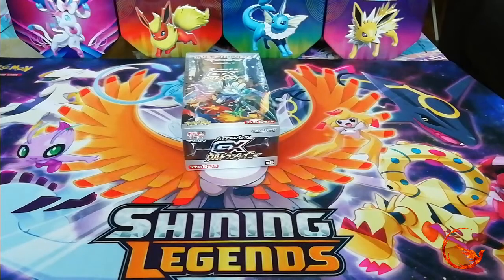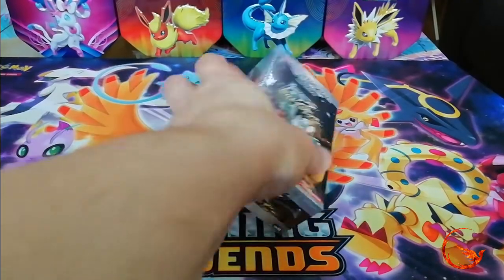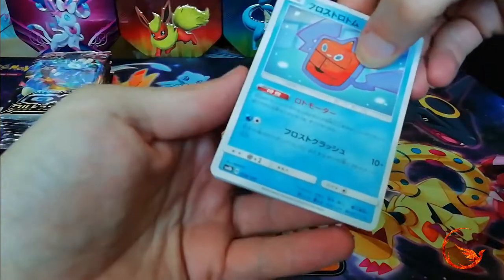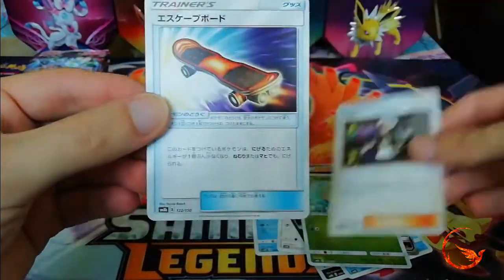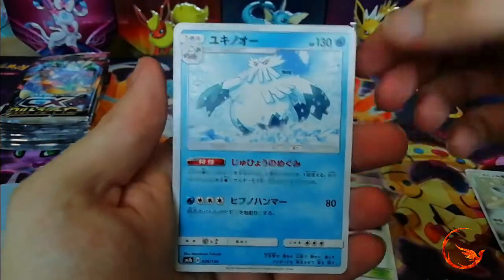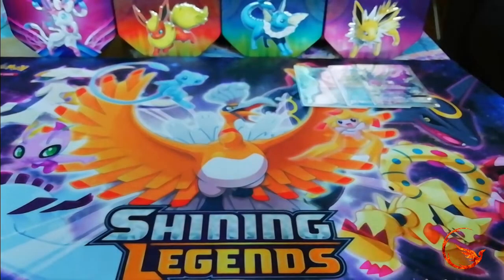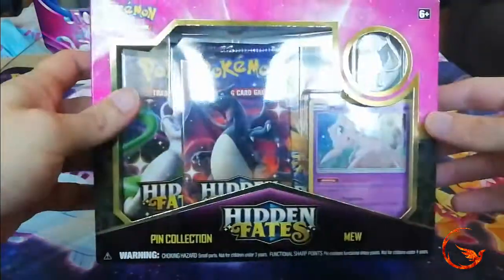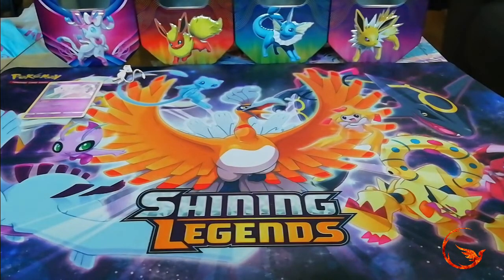OPENING GX ULTRA SHINY + HIDDEN FATES!! Shiny Pokemon Pulled!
Opening a full Japanese GX Ultra Shiny booster box and a Hidden Fates Mew Pin Pack.

Thank you everyone for the support and for getting to 100 subscribers. 100 subscriber giveaway will be posted once the current 50 subscriber giveaway is finished on 28/08/19.